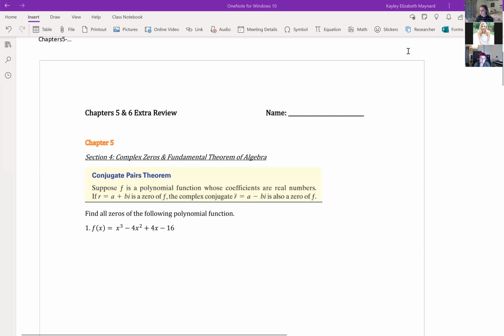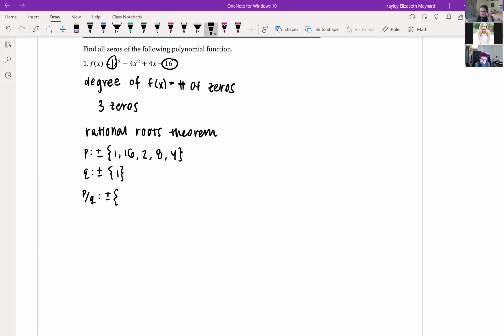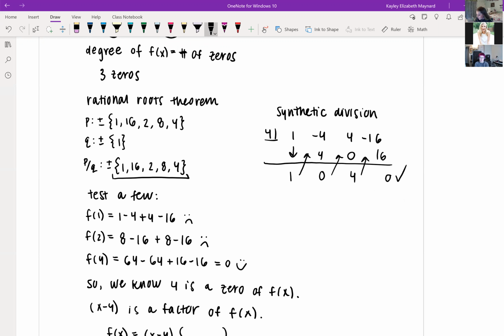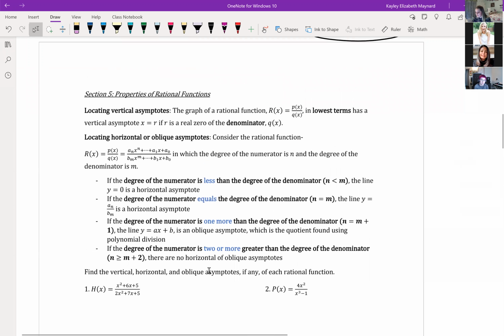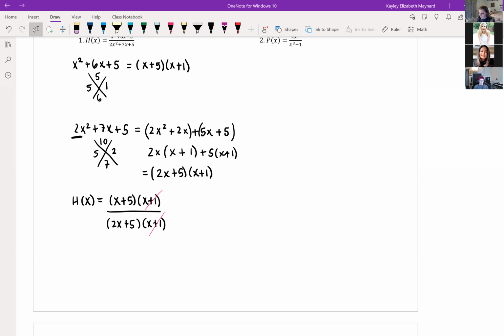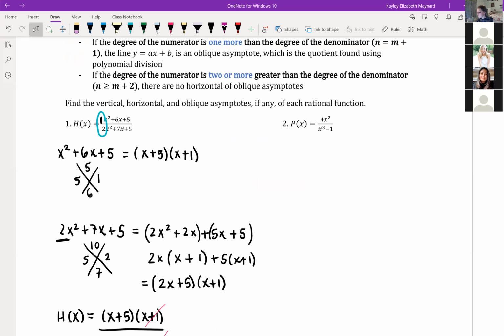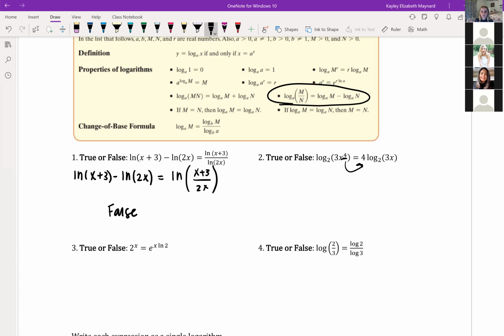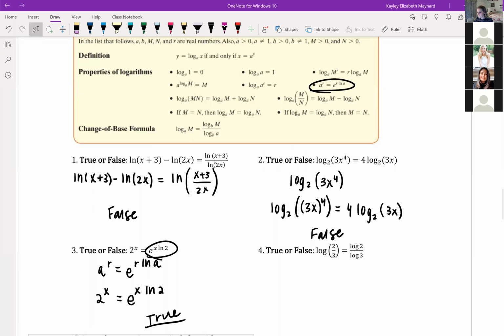MATH1110-002 Mini Lecture 11/30